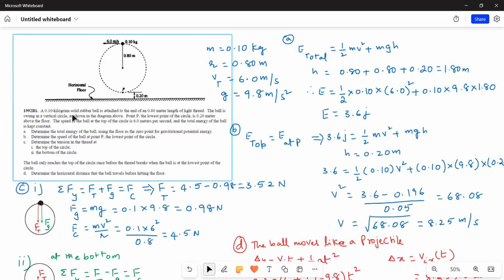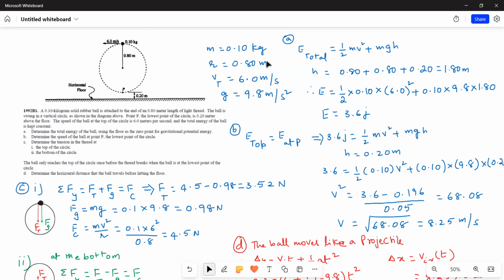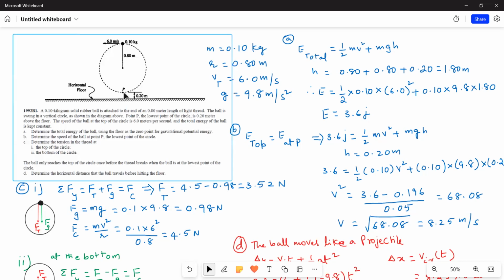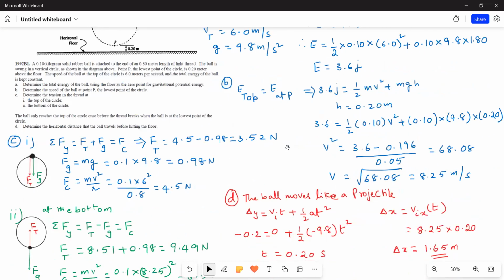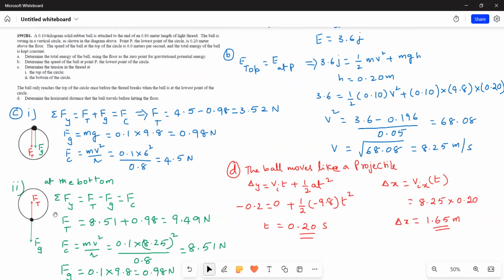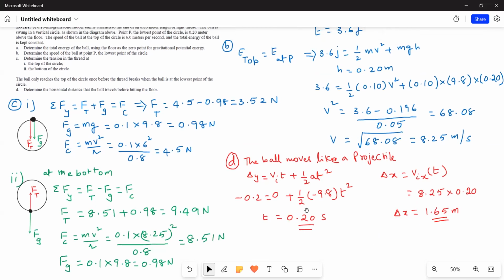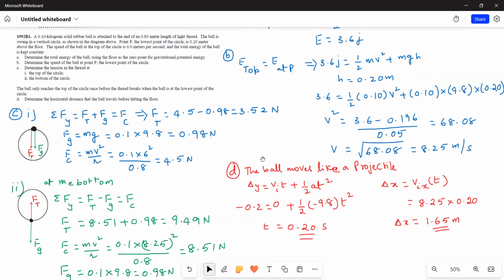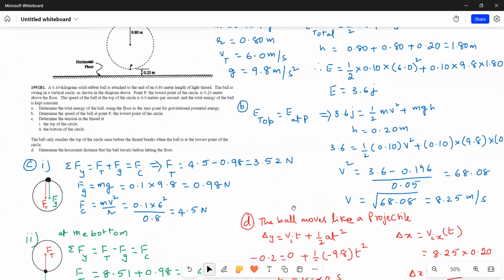Ball moving in a vertical circle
A 0.10-kilogram solid rubber ball is attached to the end of an 0.80-meter length of light thread. The ball is swung in a vertical circle, as shown in the diagram above. Point P, the lowest point of the circle, is 0.20 meter above the floor. The speed of the ball at the top of the circle is 6.0 meters per second, and the total energy of the ball is kept constant.
a. Determine the total energy of the ball, using the floor as the zero point for gravitational potential energy.
b. Determine the speed of the ball at point P, the lowest point of the circle.
c. Determine the tension in the thread at
i. the top of the circle;
ii. the bottom of the circle.
The ball only reaches the top of the circle once before the thread breaks when the ball is at the lowest point of the circle.
d. Determine the horizontal distance that the ball travels before hitting the floor.